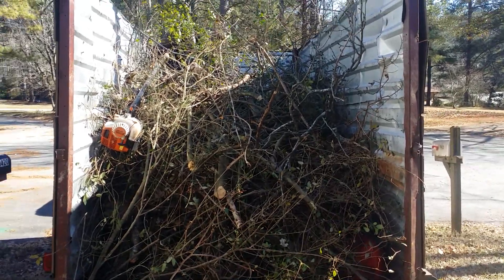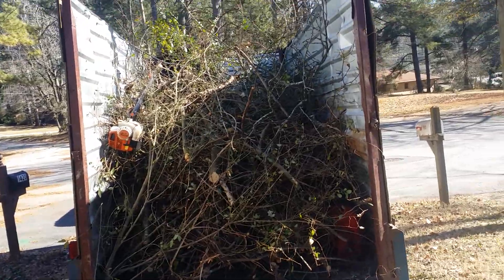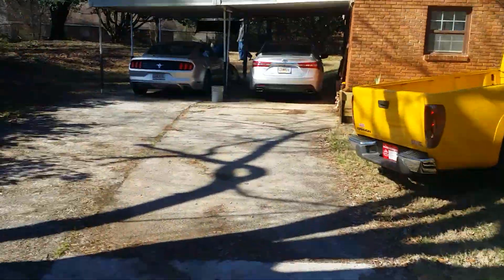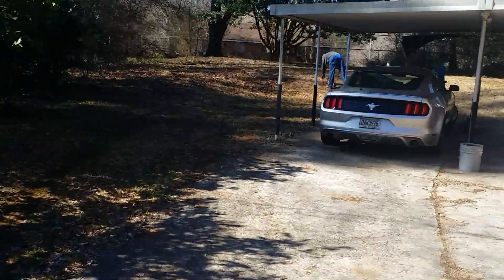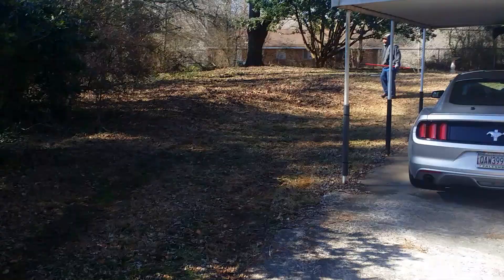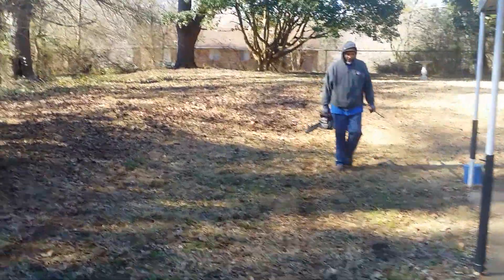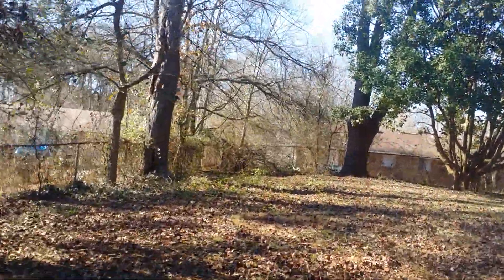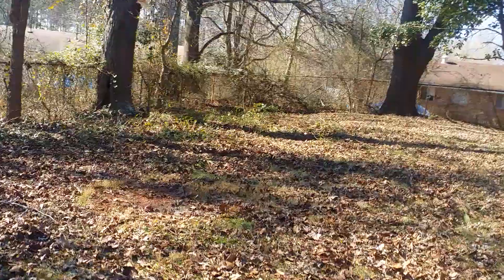The Tree Spot Tree Service Tree Trimming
The Tree Spot Tree Service
We Service All Your Tree Cutting Needs

www thetreespot com

Our Services:
Tree Cutting (Large & Small)
New Mulch Spreading
Brush Clearing
Topping
Trimming
Storm Clean Up
Emergency Work
Brush/Debris Hauling
And More